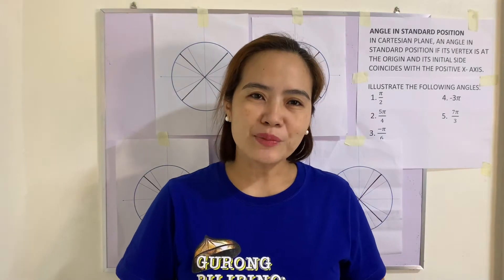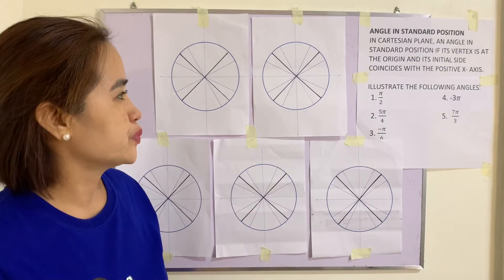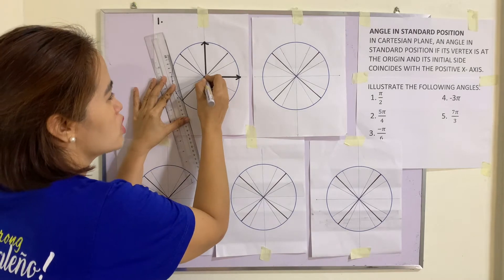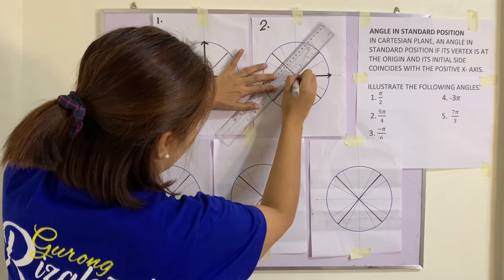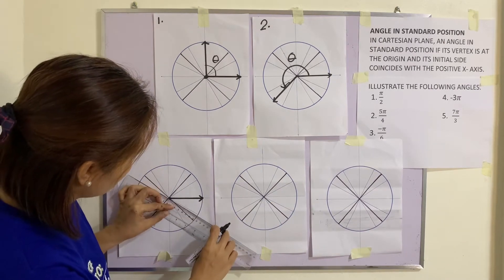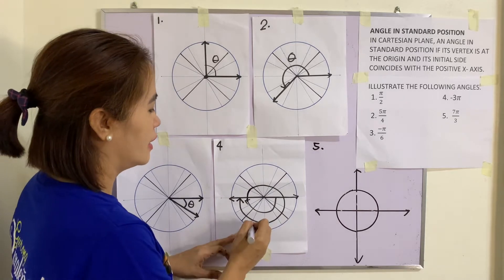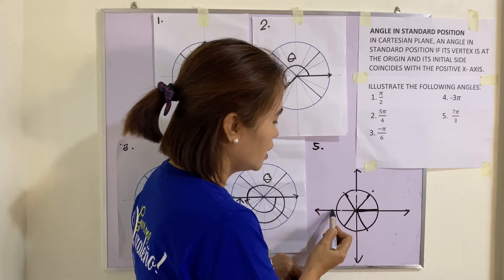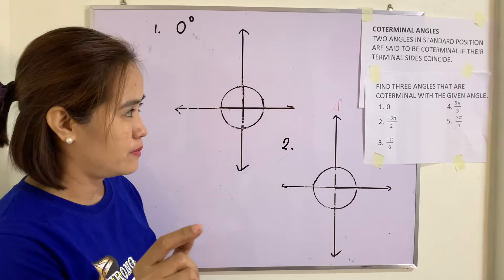Angles in Standard Position and Coterminal Angles